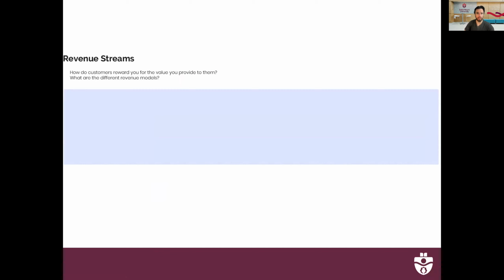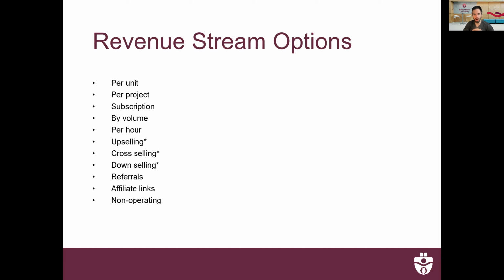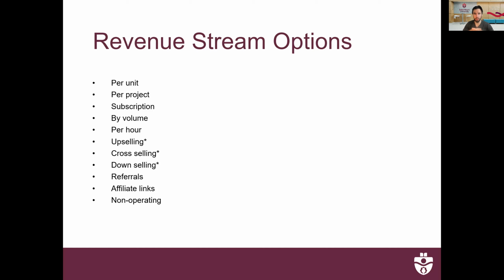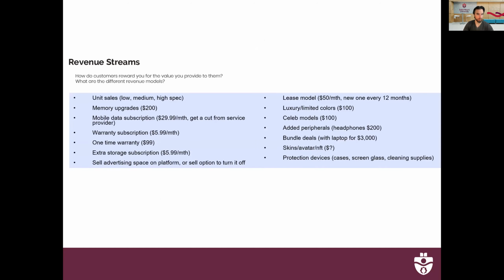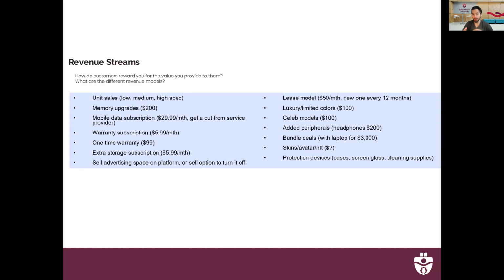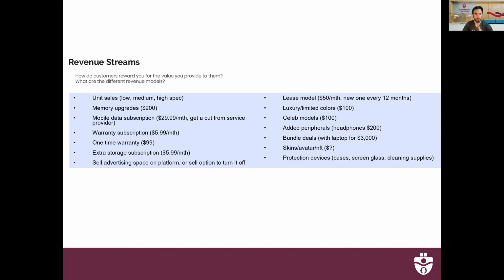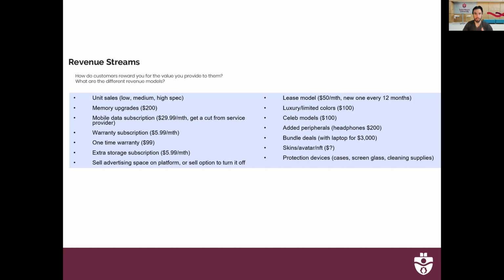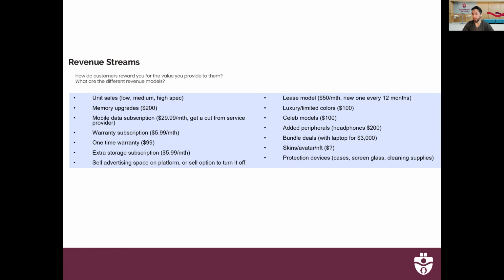Business Model Canvas Revenue 6 10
In this video we talk about how to think about various revenue streams that might be available to you when filling out the business model canvas.